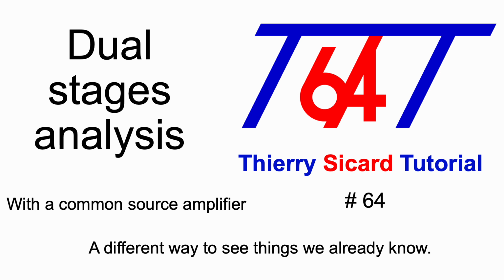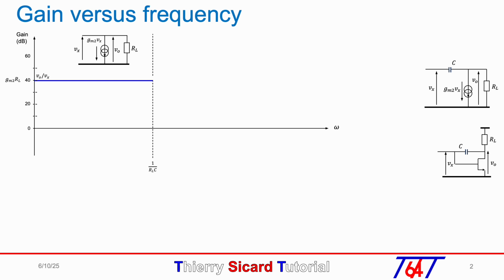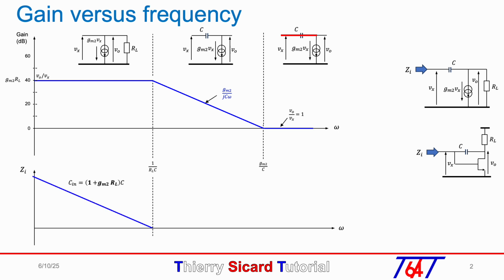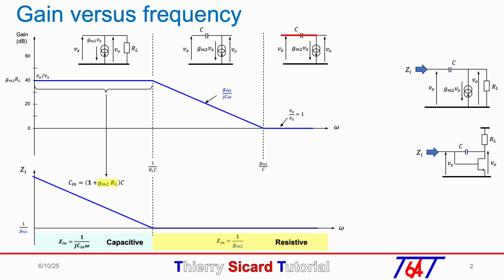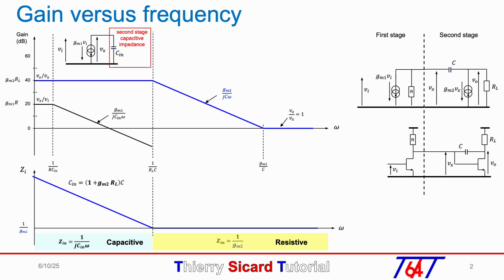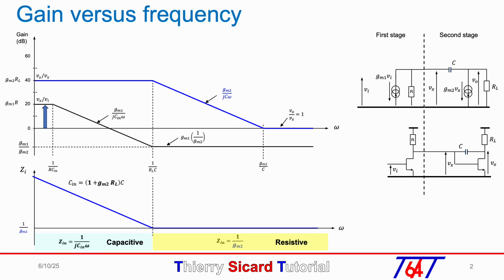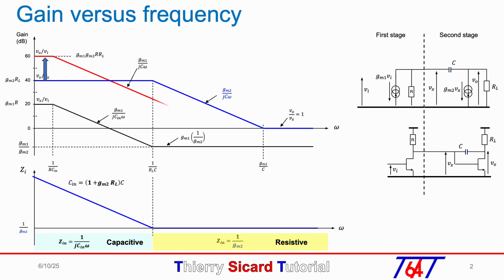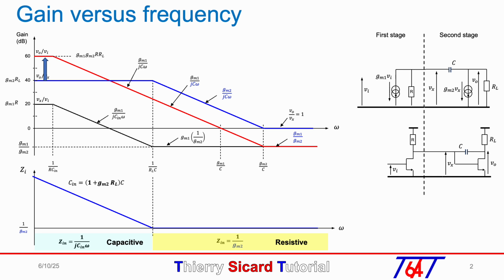Dual stage common source amplifier analysis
In this video, we'll analyze a dual-stage common-source amplifier with no capacitive load. To calculate the total gain of both stages, we'll plot their graphs. We'll start by calculating the gain of the second stage. We'll then calculate its input impedance. This impedance, which corresponds to the load of the first stage, will allow us to calculate the gain of the first stage. Of course, the total gain will be the multiplication of the two gains.